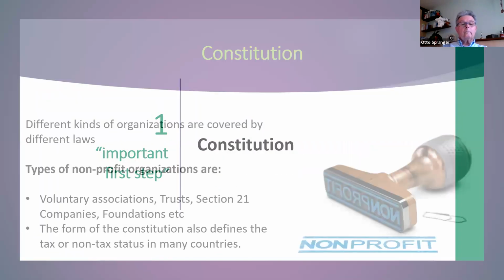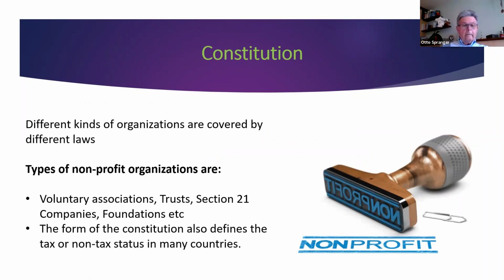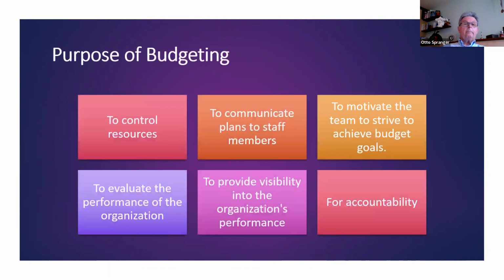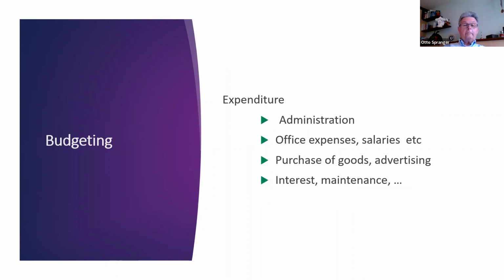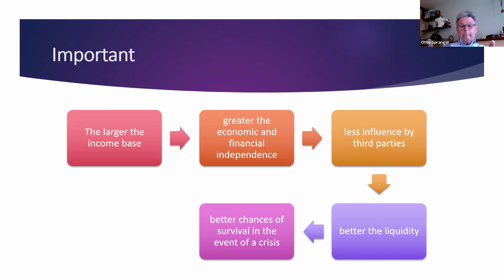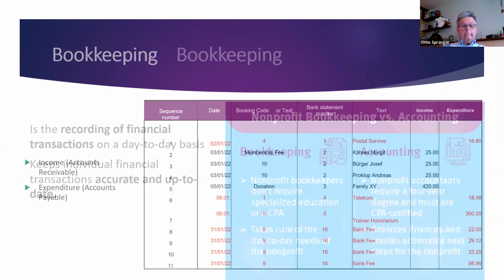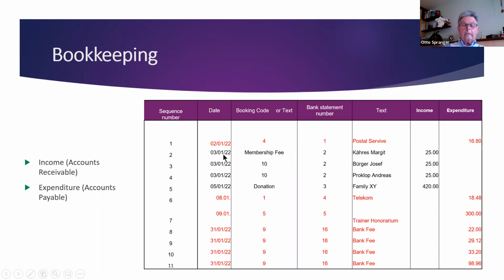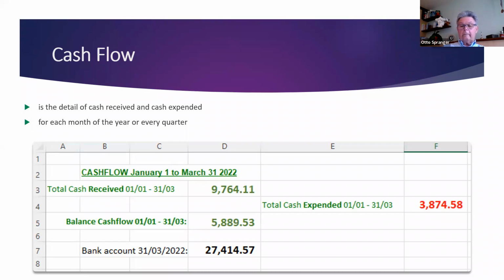Financial Management - GAAPP Academy 2022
In this webinar, Otto Spranger from the Global Allergy & Airways Patient Platform teaches the basic concepts of FinancialManagement, accounting, bookeeping, and best financial practices for NGO and Patient Advocacy Groups. This webinar is available in English and Spanish.

You can navigate through the video sections using the time stamps below:
00:00 Intro
01:18 Constitution
02:41 Careful Evaluation & Planning
09:38 Being Disaster-proof
10:59 Bookkeeping
13:39 Cash flow
15:14 Balance Sheets
15:43 Financial Management

About GAAPP Academy:

GAAPP offers capacity-building seminars to all our Member Organizations and Patient Advocacy Leaders globally to grow your nonprofit or patient association and become sustainable and up to date. Every year we add 6 more capacity-building webinars to our extensive GAAPPAcademy archive, accessible to all